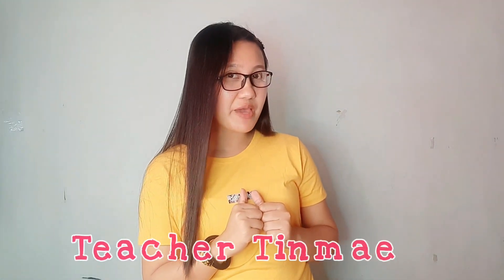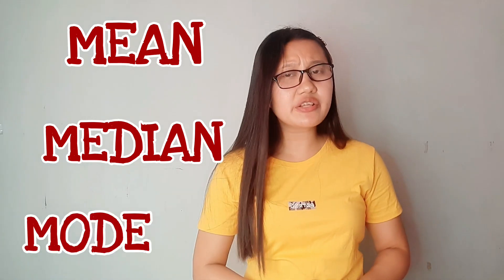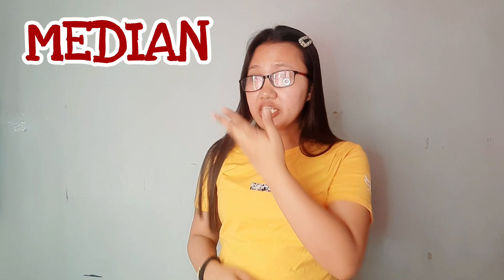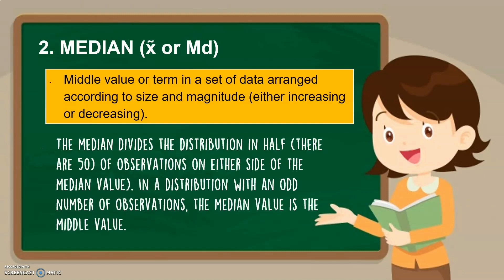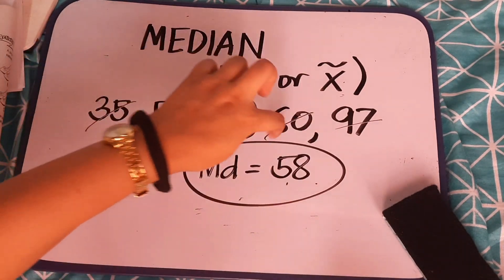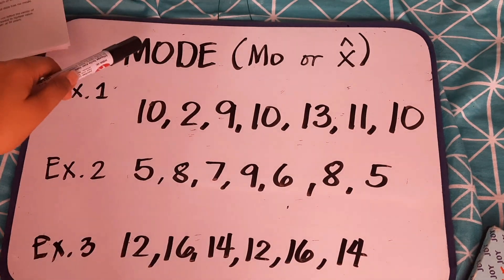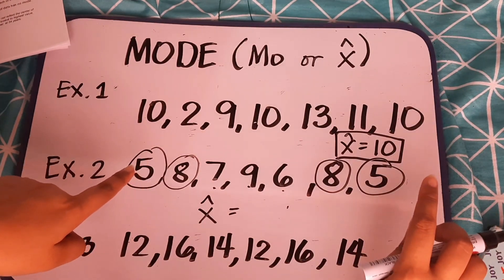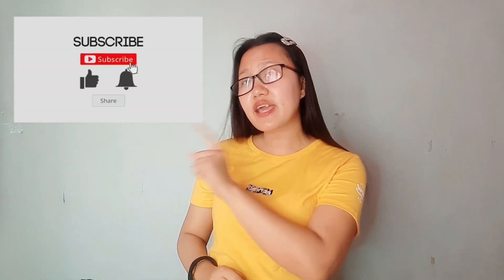Measure of Central Tendency (Ungrouped Data). Module 6. Part 1. | RESEARCH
RESEARCH I
Lesson Topic: Measure of Central Tendency of UNGROUPED DATA

REFERENCES:
1. Abuzo, E. P. et.al (2013). Mathematics Learner’s Module 8. “Measure of Central Tendency.”  Department of Education.
2. Bhandari, Pritha (2020). “Central tendency: Mean, median and mode”. Scrbbr.
3. Laerd Statistics.  “Measures of Central Tendency”. median.php

FB Page: Lesson Vlog with Teacher KM